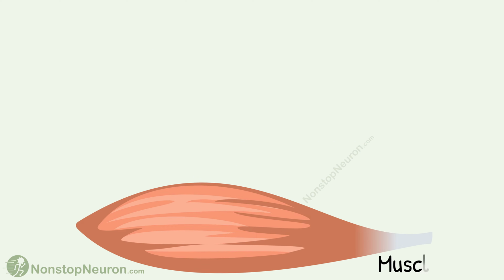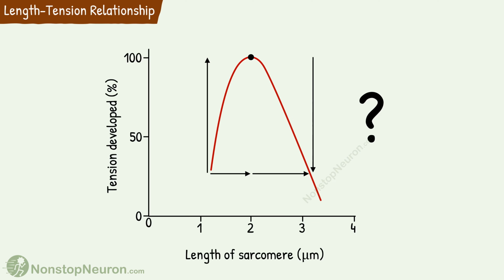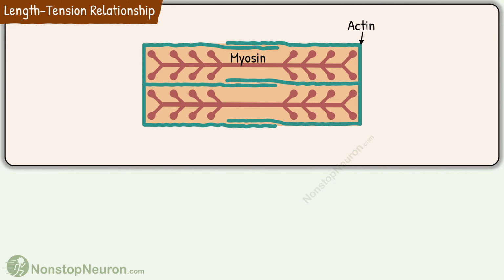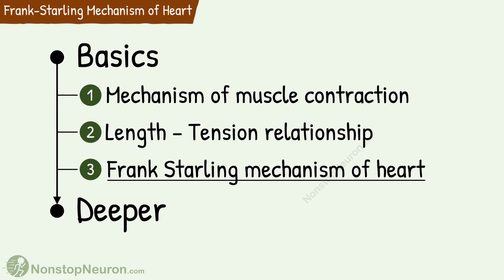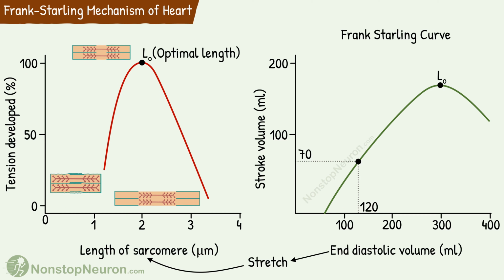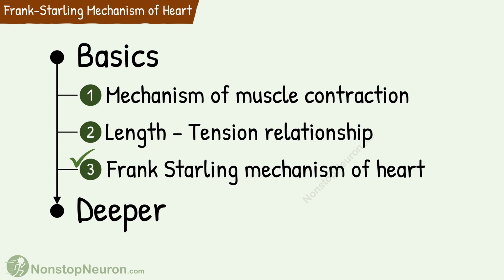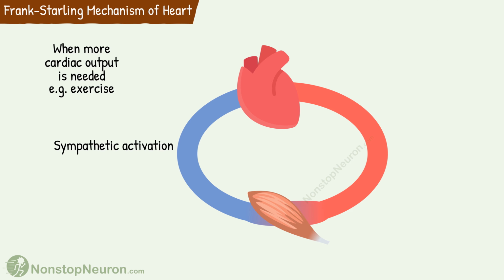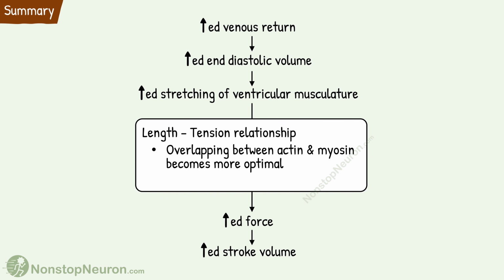This is HIDDEN TALENT of Your Heart: Frank Starling Mechanism || Length-Tension Relationship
Frank-Starling Mechanism of the Heart || Length-Tension Relationship for Muscle:
With the increasing venous return, the end-diastolic volume increases. This results in increased stretching of ventricular musculature. Due to the length-tension relationship, the increased stretching results in an increased force of contraction. So stroke volume is increased. Thus with increasing venous return, the stork volume increases. The mechanism behind this is that with increased stretching, the overlapping between actin and myosin becomes more optimal and also the distance between the actin and myosin decreases. This increases the cross-bridge interaction. So the force of contraction increases.

Dr Vipul Navadiya